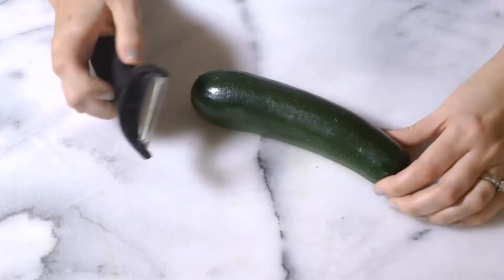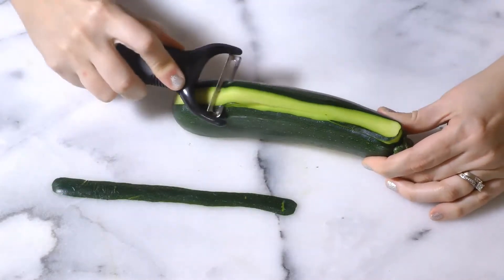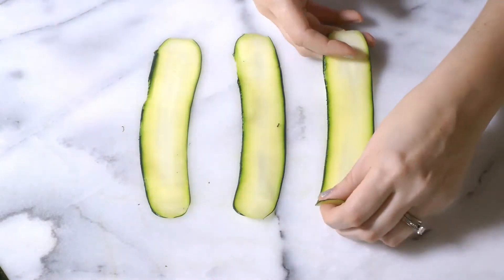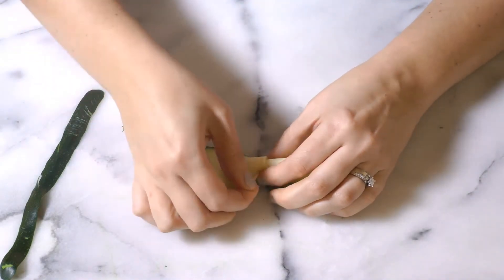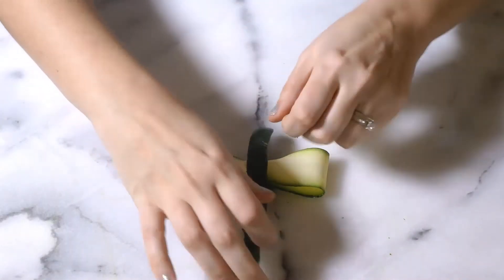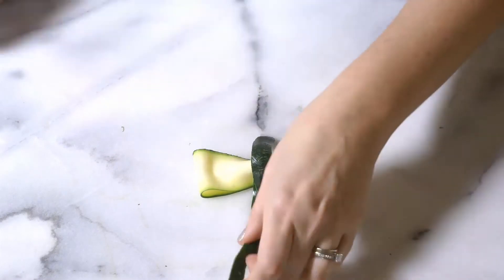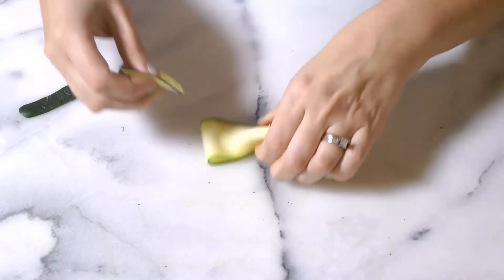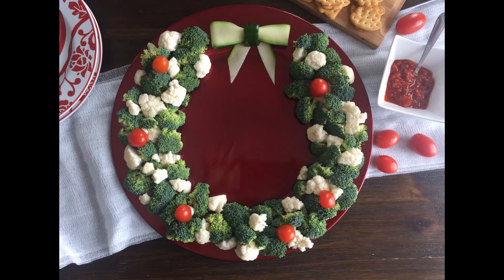Easy Zucchni garnish / How to make an Zucchini bow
This Zucchini bow is a super easy garnish that is sure to impress family and friends. Enjoy!